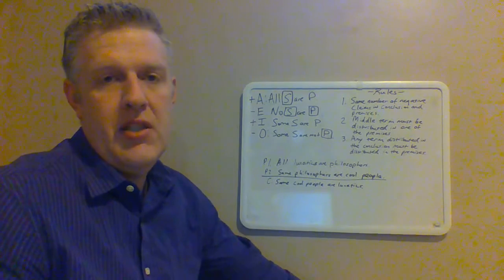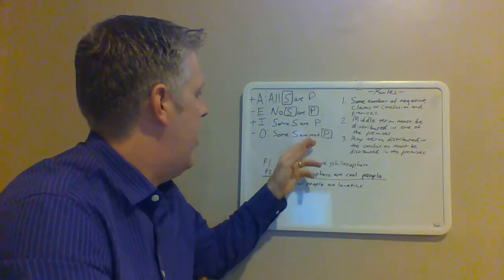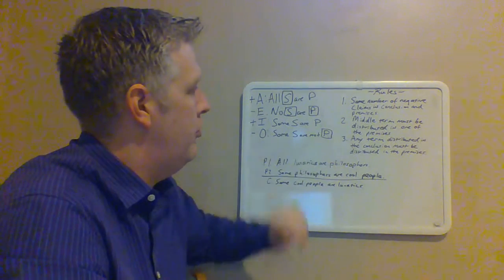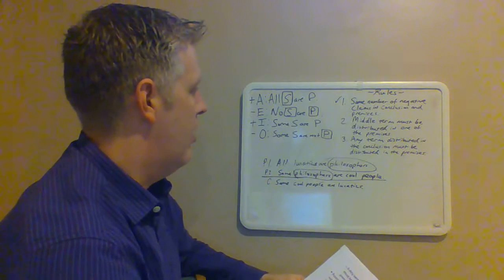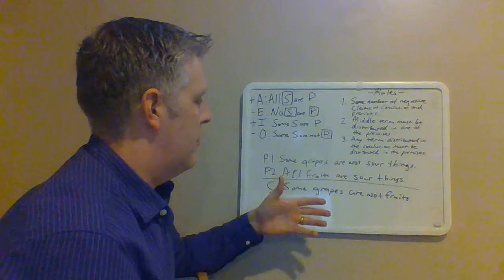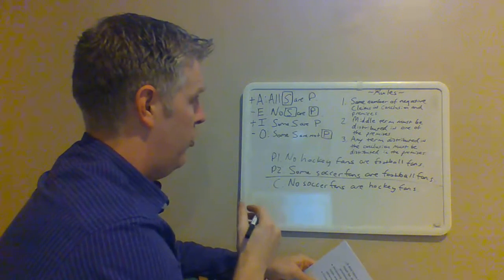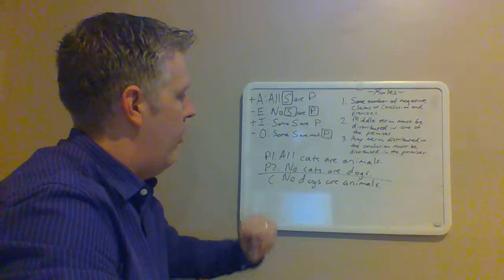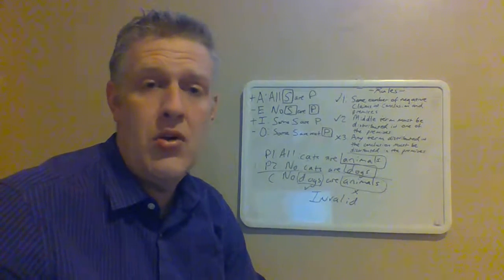Assessing Categorical Syllogisms with the Rules Method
In this video, we talk about using the rules method to assess the validity of categorical syllogisms.